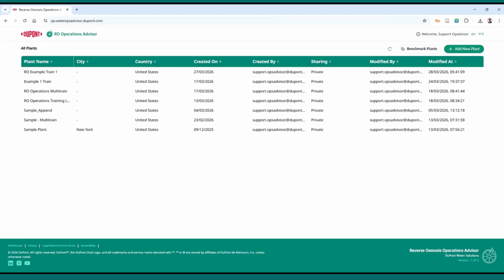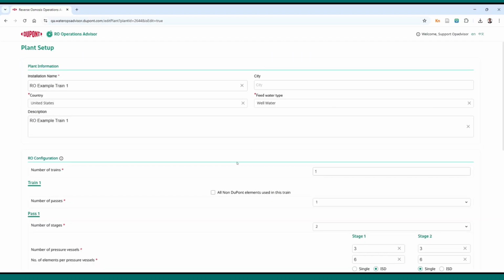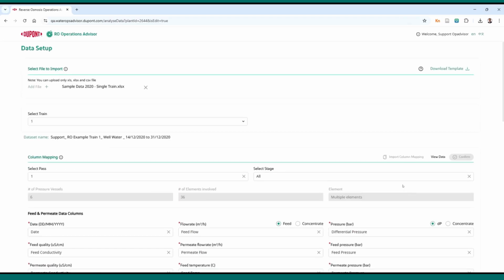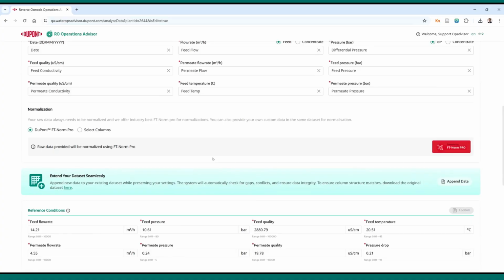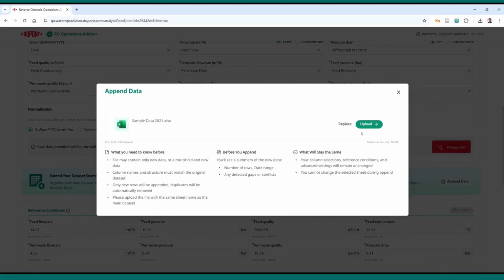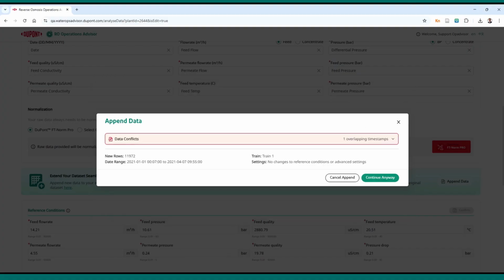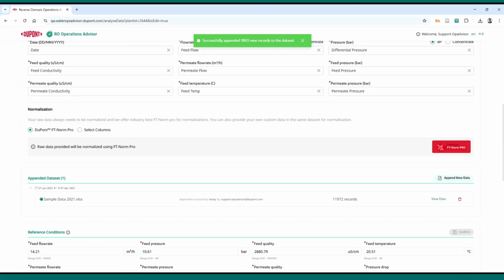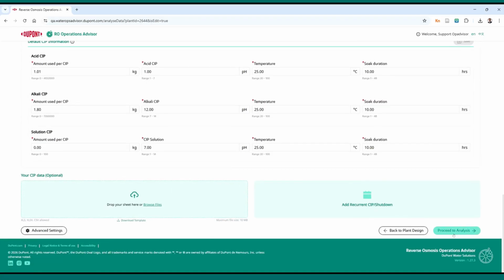Adding Additional Data to Your Existing System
This video tutorial demonstrates the steps for adding more data to an existing system. You’ll learn how to navigate to the data setup page, upload an Excel document, and manage any overlapping data as you integrate it with the original dataset for further analysis.